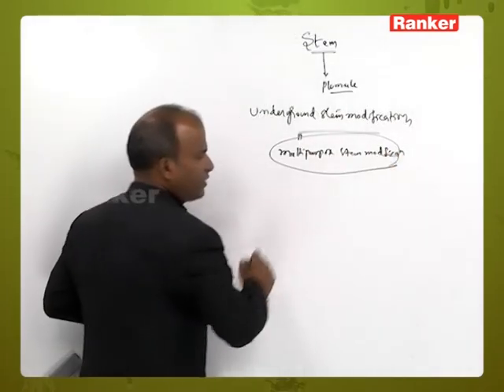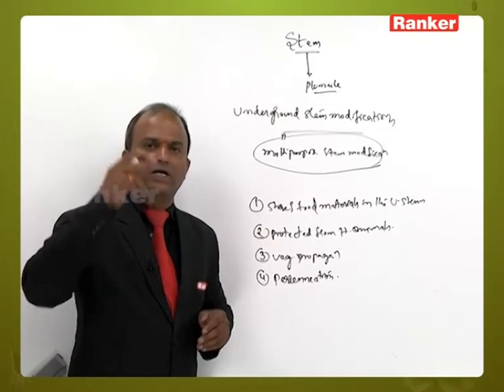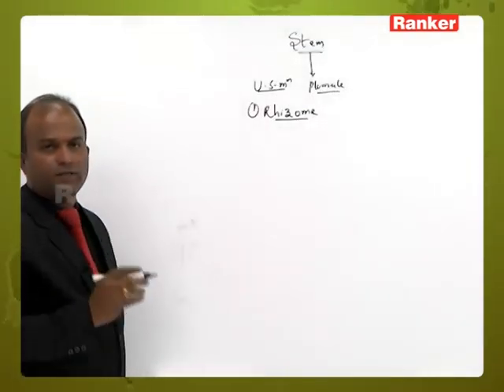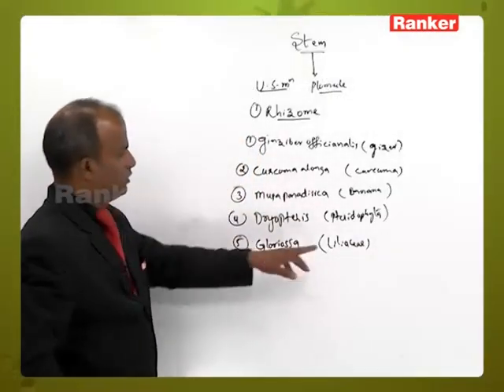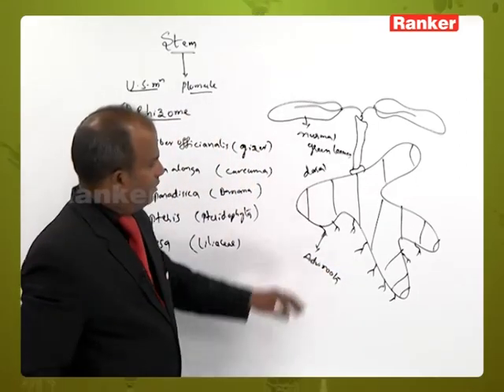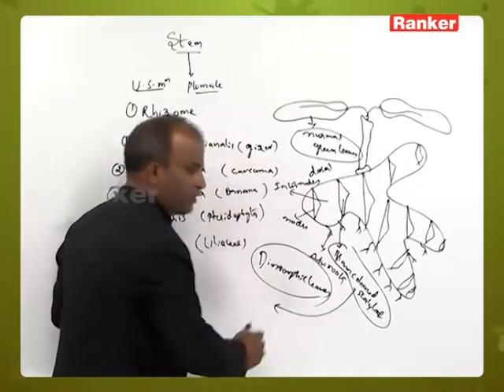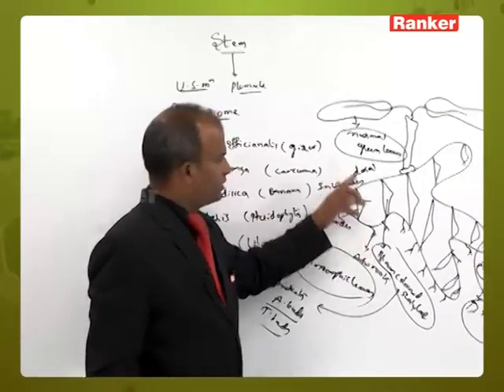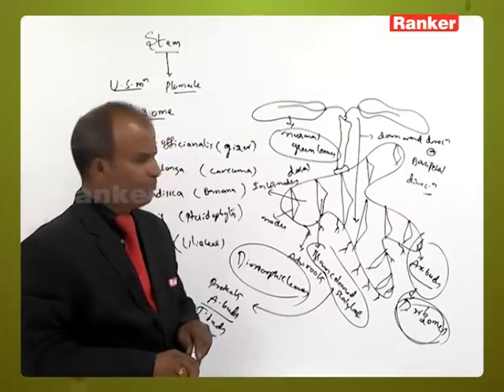Structure Organization in Plants | Vegetative Stem | Stem Modifications | Botany | T. Prabhakar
Under the guidance of Professor T. Prabhakar for the NEET exam, students explore Stem Modifications within Botany. Delve into the various adaptations of stems, such as rhizomes, tubers, and bulbs, and their roles in plant growth, storage, and reproduction. Gain a comprehensive understanding of how these modifications contribute to plant diversity and ecological success, essential for success in the examination and further studies in plant biology.